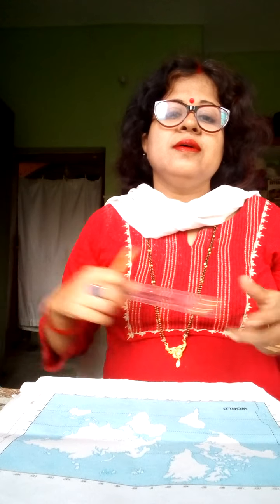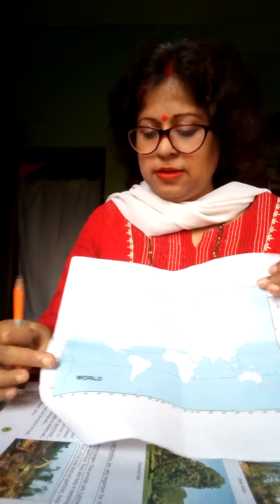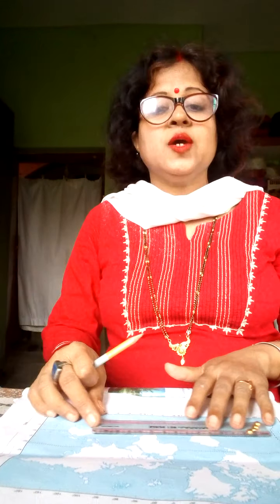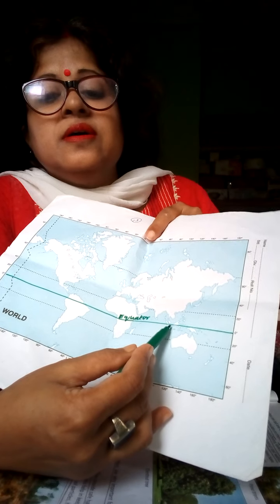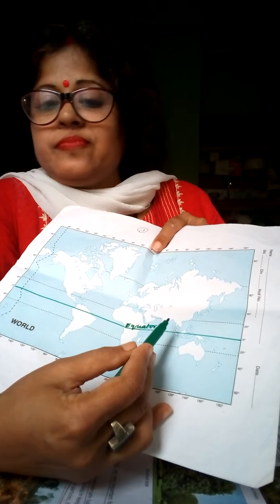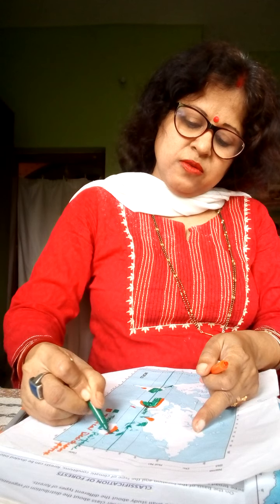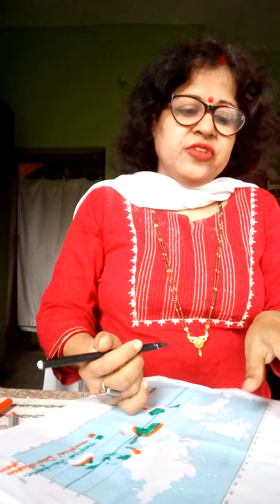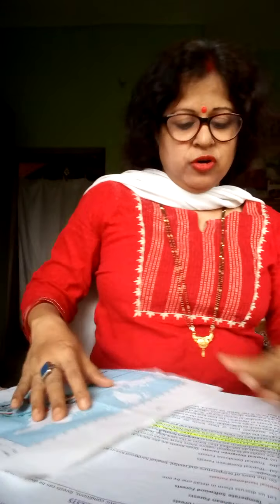Mapwork: Natural Resources: Vegetation & Wildlife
Mapwork of ch 3